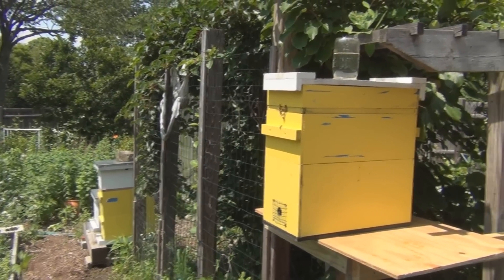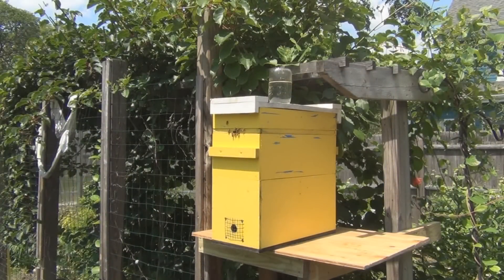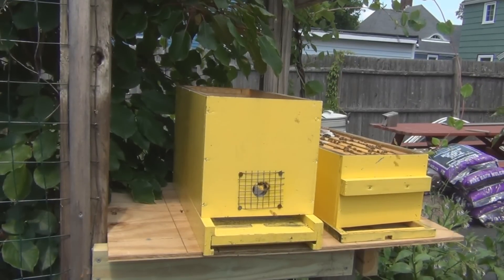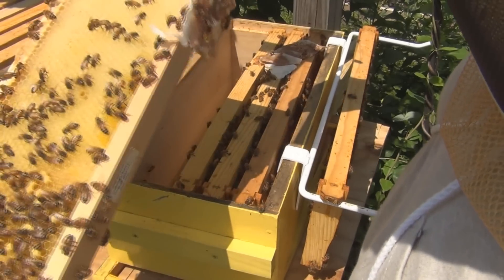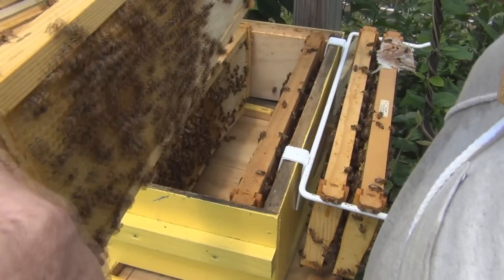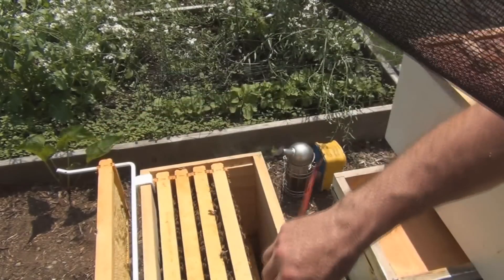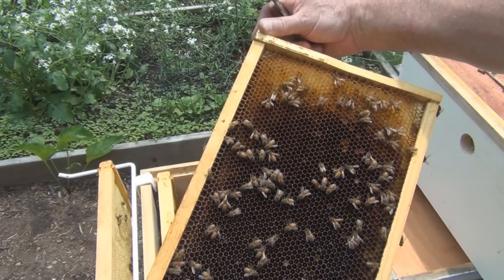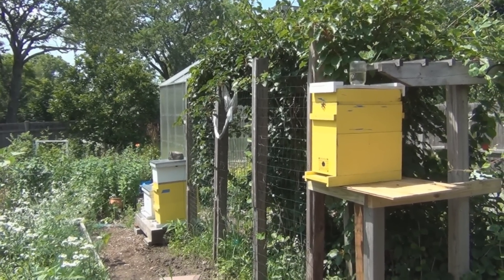Adding a Screened Bottom Board and New Queen Inspection